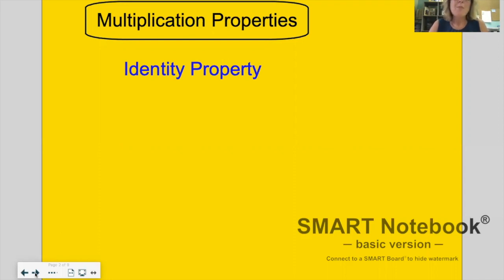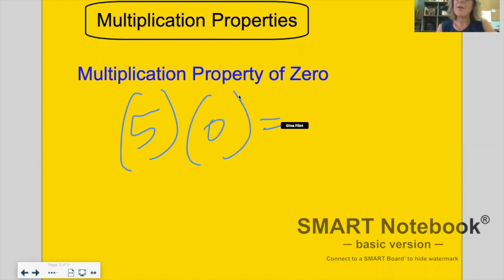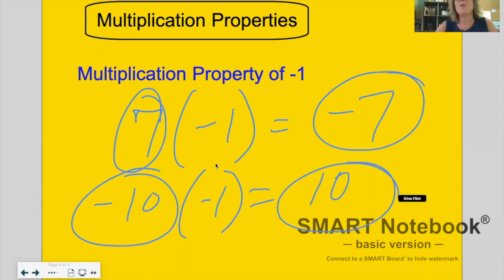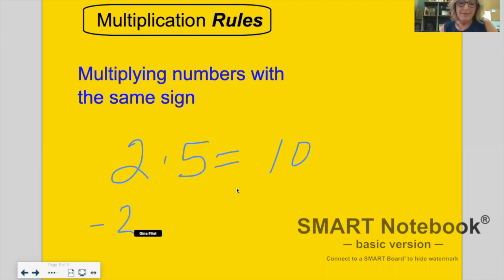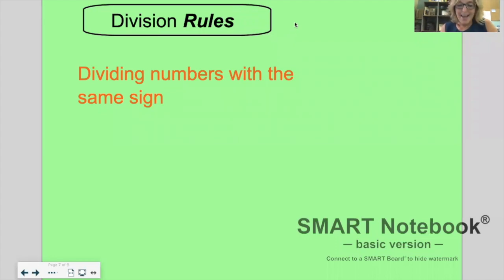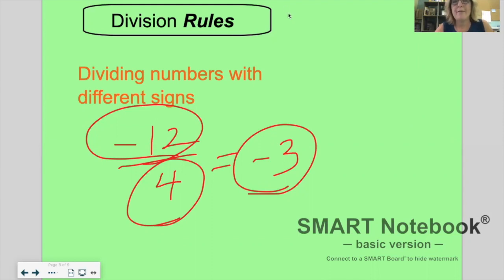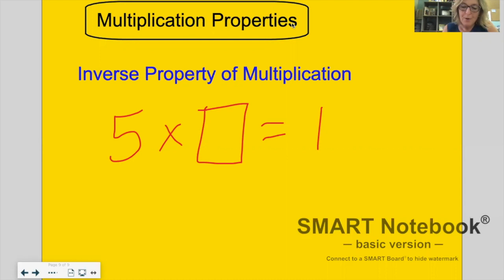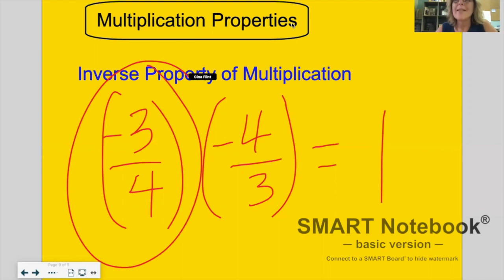Multiplication and Division with Real Numbers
Mult and Division Properties